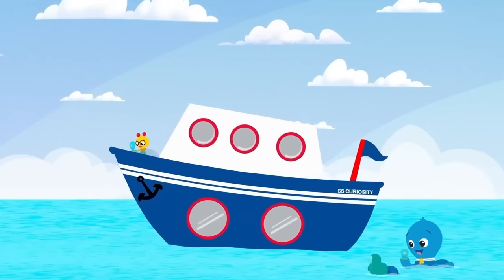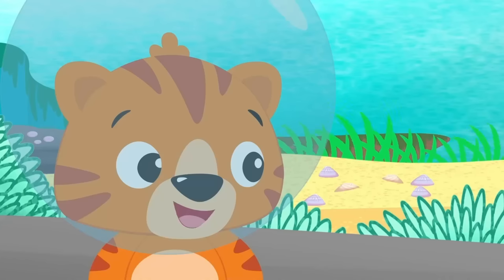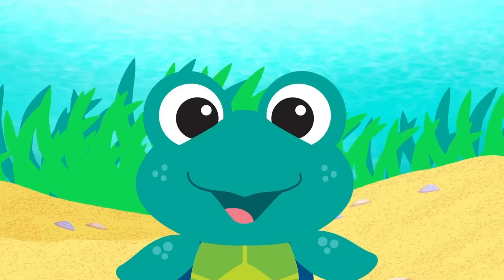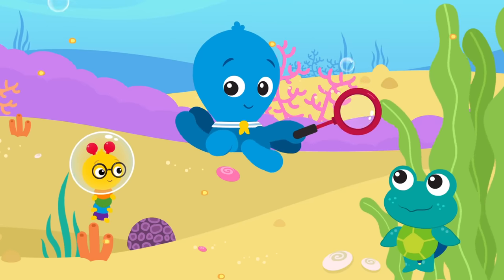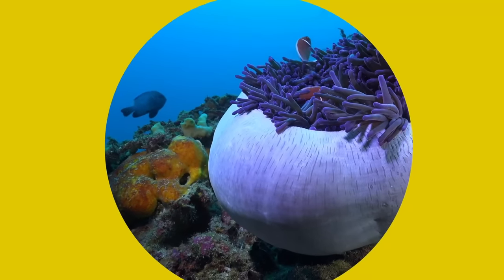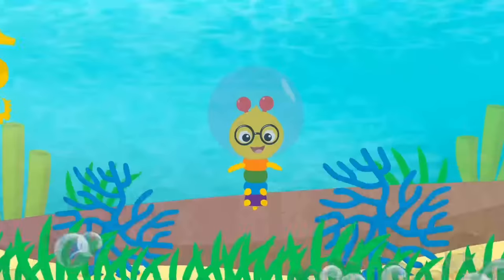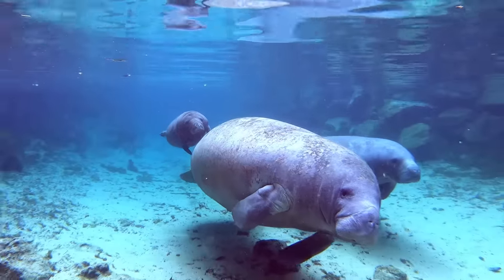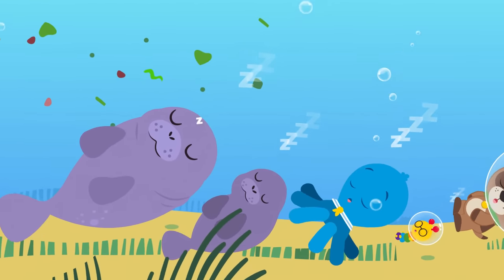I-Spy an Octopus on World Octopus Day! | Baby Einstein | Learning Show for Toddlers | Kids Cartoons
Our favorite Octopus content:
00:00 Let's Explore: I-Spy an Octopus!
07:35 Light and Dark with Deep Sea Friends
09:37 Big and Small with Underwater Friends
11:36 Let's Explore: The Colors of Coral!
18:59 Working Together with Clown Fish
20:59 Discovering Manatees
23:01 Organizing Sizes with a Hermit Crab